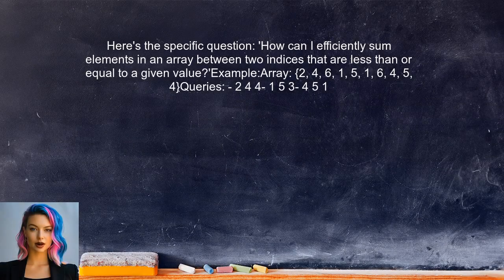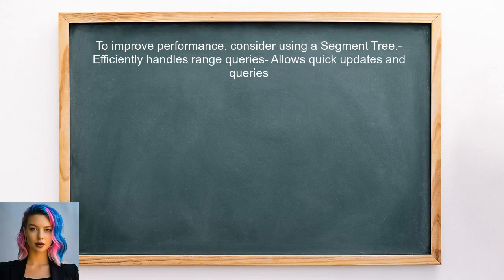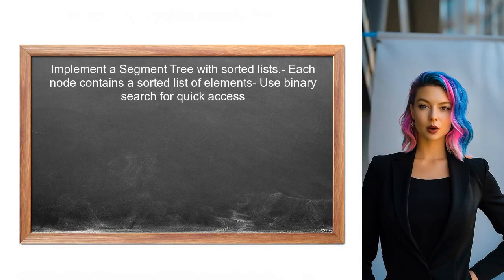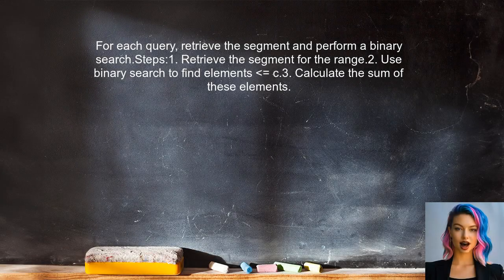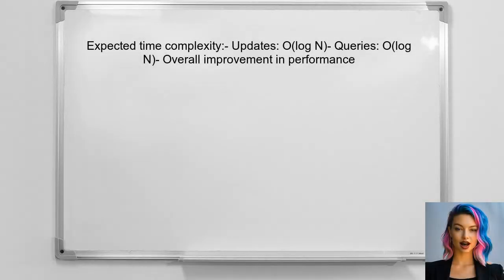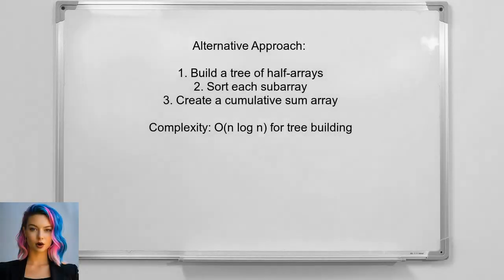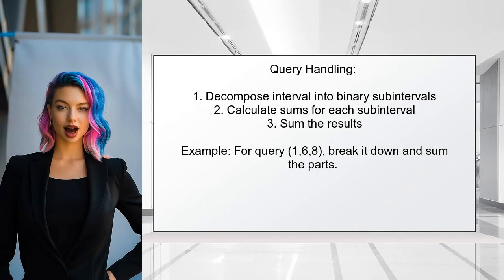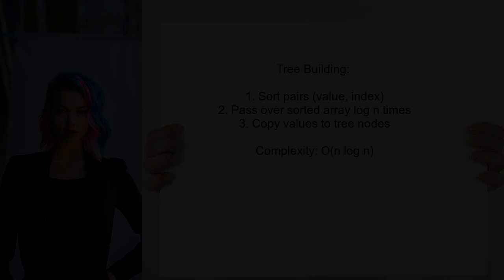Mastering Subarray Queries: Solutions to Common Challenges Explained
In this video, we dive deep into the world of subarray queries, a fundamental concept in computer science and programming. Whether you're tackling coding interviews or optimizing algorithms, understanding how to efficiently handle subarray challenges is crucial. Join us as we break down common problems, explore effective solutions, and provide clear explanations to help you master this essential topic.

Today's Topic: Mastering Subarray Queries: Solutions to Common Challenges Explained

Related to: masteringsubarrayqueries, subarraychallenges, subarraysolutions, programmingtutorials, algorithmexplanations, datastructures, codingchallenges, competitiveprogramming, problem-solvingtechniques, arraymanipulation, codinginterviewprep, softwaredevelopment, algorithmoptimization, pythonprogramming, javaprogramming, c++programming,